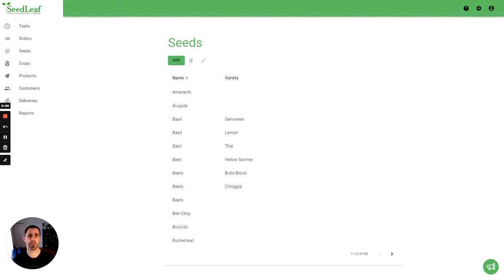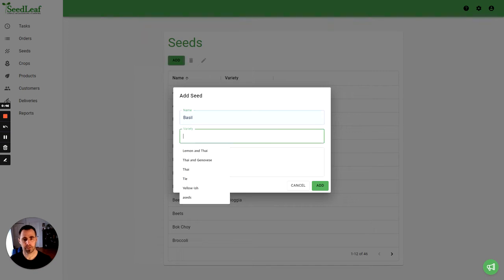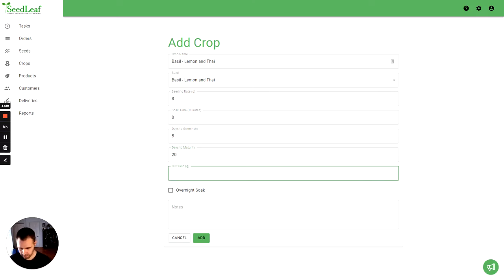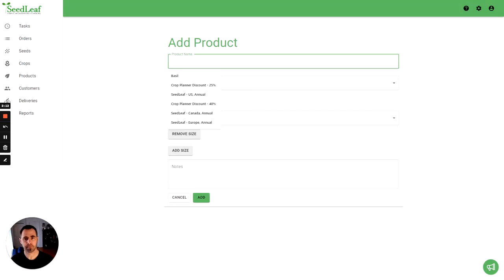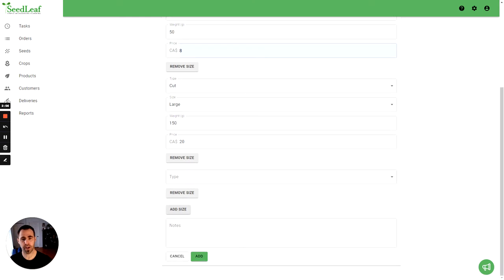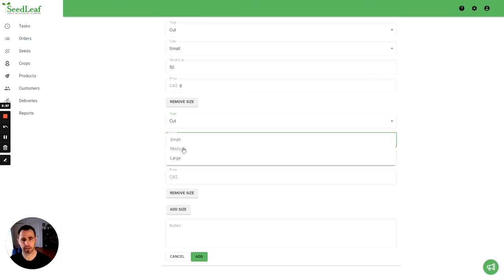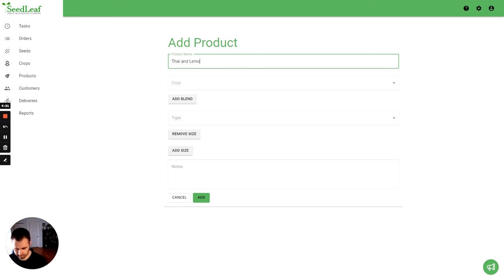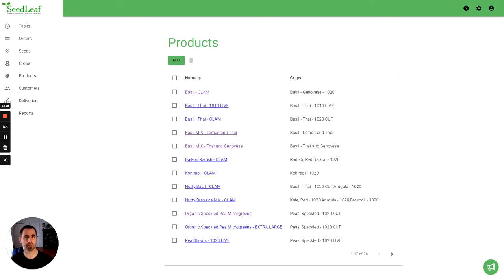Making and Using Seed Mixes in SeedLeaf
Here's how you do seed mixes in SeedLeaf!

Check out for our new online Microgreens Crop Planner and Order Management Platform